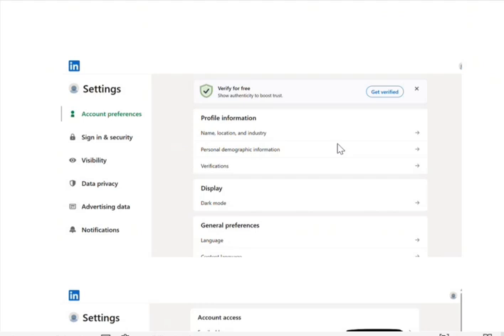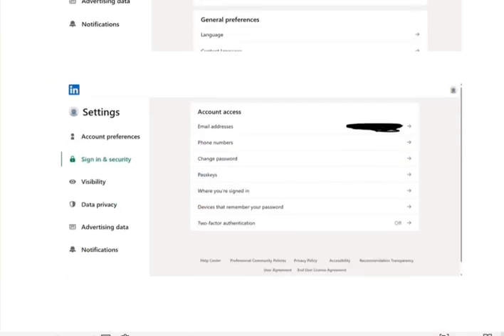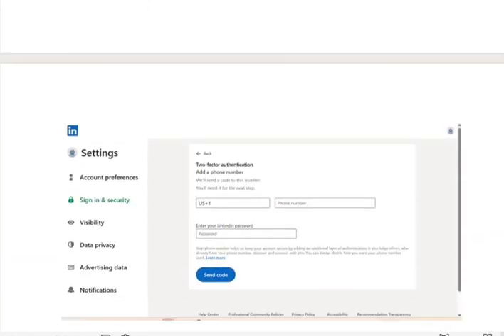​🔒 STOP HACKERS: How to Enable LinkedIn Two-Factor Authentication (2FA)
Don't wait until your LinkedIn account is compromised! In this fast, step-by-step tutorial, I show you exactly how to enable two-factor authentication (2FA) to add a critical layer of security to your profile.
​Enabling dual-factor (or 2-step) verification is the single best way to protect your account from hackers, safeguard your personal data, and keep your professional connections secure. It's easy, free, and takes less than 3 minutes.
​In this guide, we'll cover:
✅ Where to find the "2-Step Verification" settings in your LinkedIn account.
✅ The difference between using an Authenticator App vs. your Phone Number (SMS).
✅ How to complete the setup process from start to finish.
✅ The most important step: How to save your recovery codes so you never get locked out.